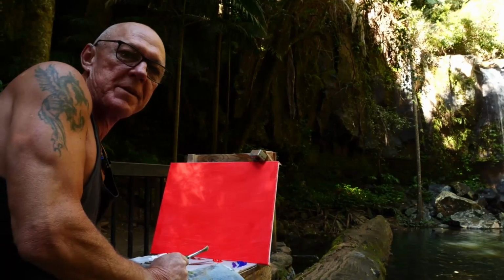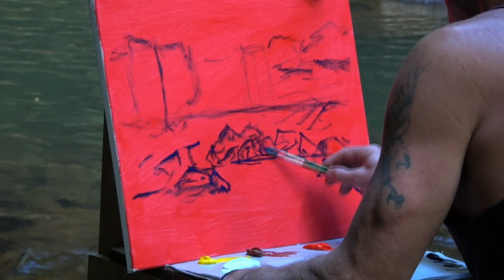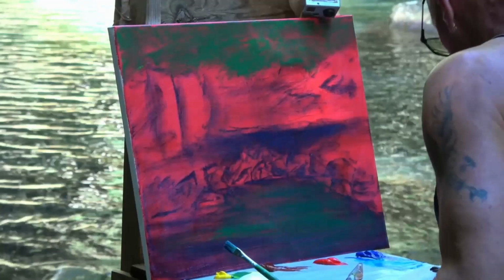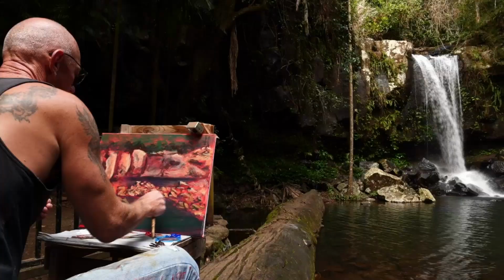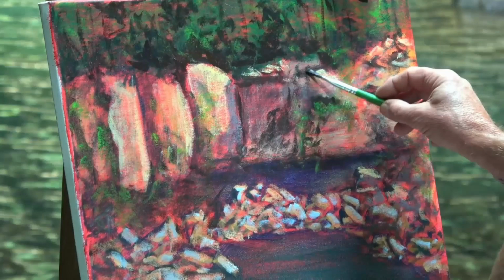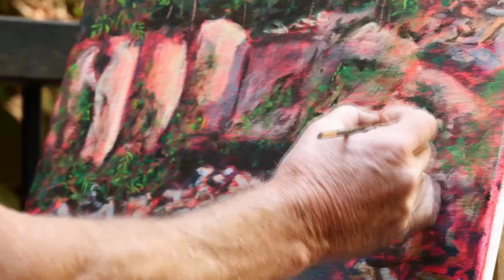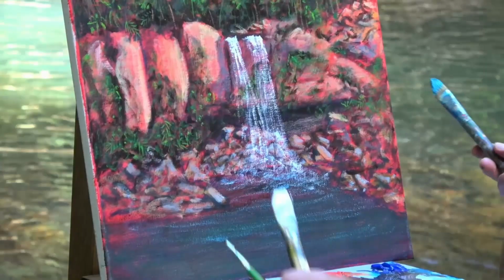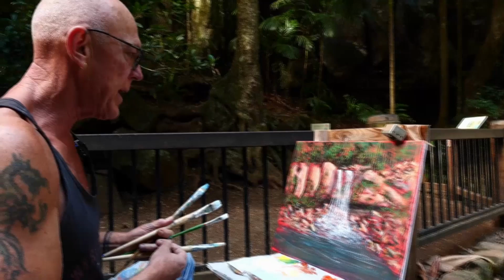Kym Hart free Art Class "Curtis Falls" trailer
This Art Class is now here on YouTube for free
if you want to follow the whole lesson. This is a beginner-friendly acrylic technique with only a few colors. It is also a good example of an "En plein air" painting, grasping the essence of the subject quickly during limited daylight hours.